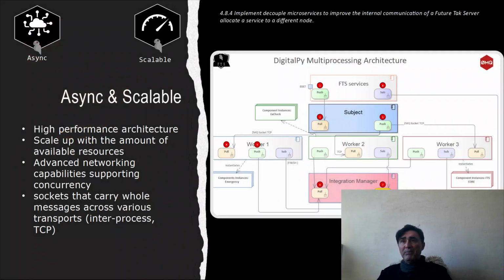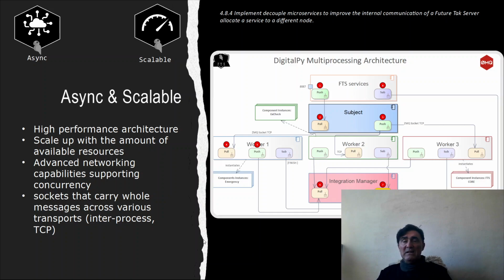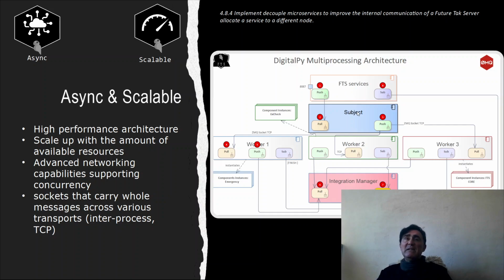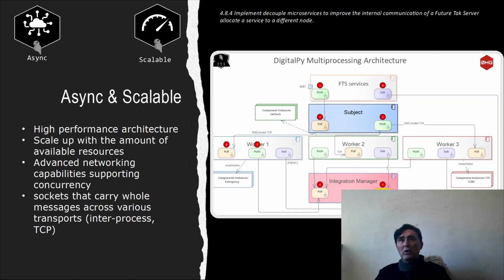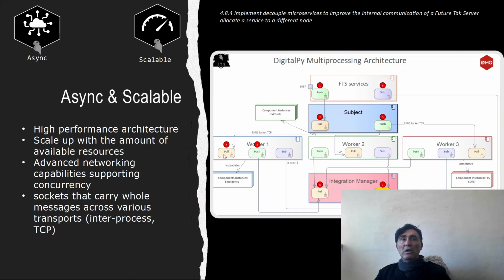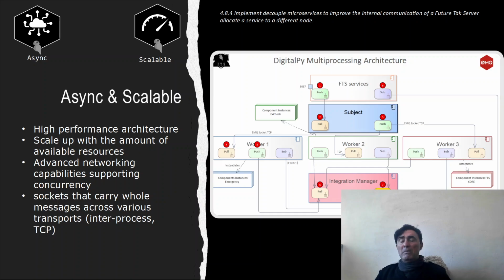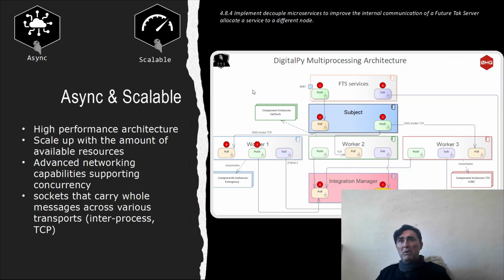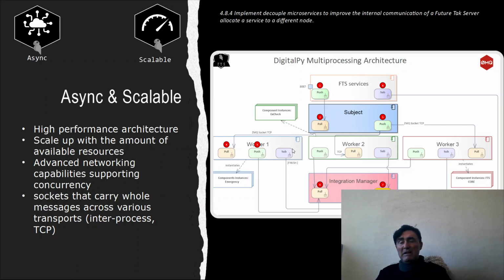FTS 2.x: Multiprocessing Architecture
the coming FutureTAKServer, or FTS 2.x, utilizes a component-based architecture with a focus on multiprocessing and asynchronous communication. This allows for greater scalability and reliability, as each component is able to operate independently and communicate with one another in a non-blocking manner. The FTS symbol, a pirate parrot, represents the idea of a flock of autonomous servers working together in a flexible, heterarchical system. Instead of relying on a single, large server that could be a single point of failure, the FTS Flock concept allows for smaller servers to collaborate and make decentralized, collaborative decisions, increasing the overall survivability and mission capability of the TAK deployment.